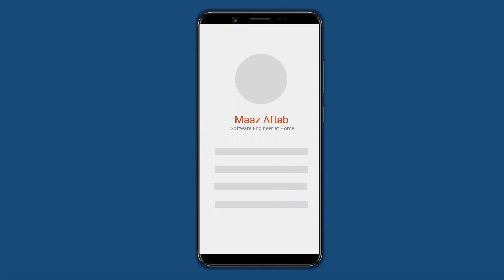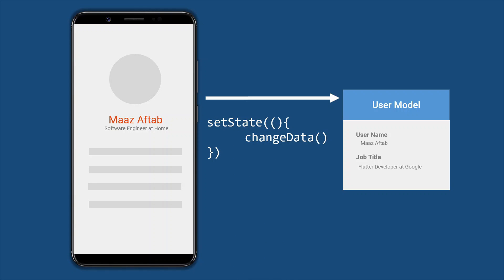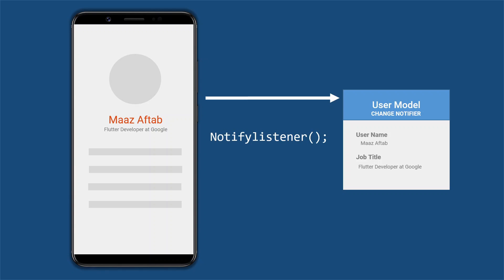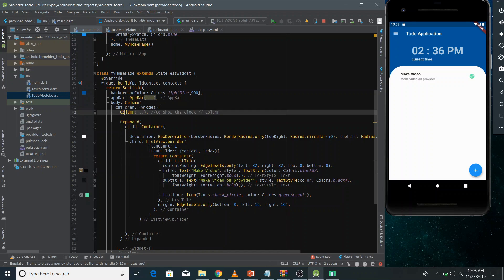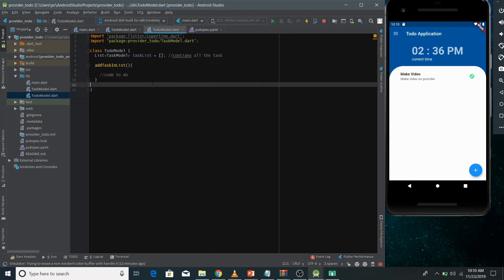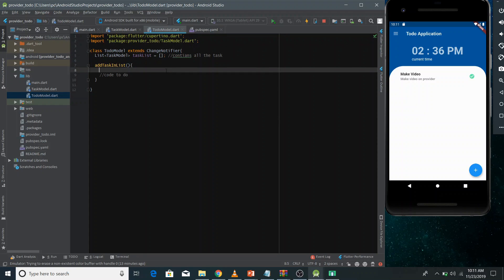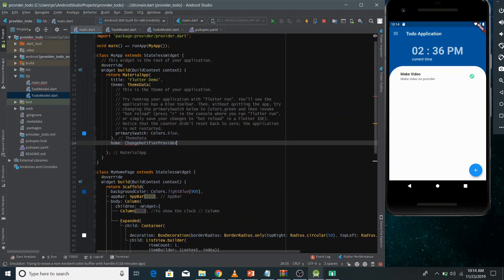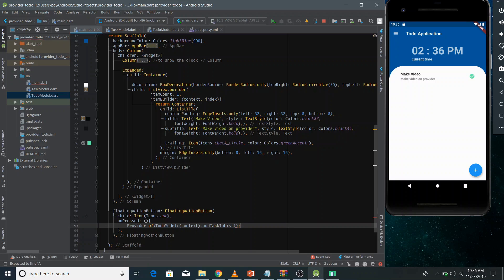Provider state management in flutter with Todo Application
In this video, I have explained the Provider state management in flutter with the implementation of provide, and making of Todo Application